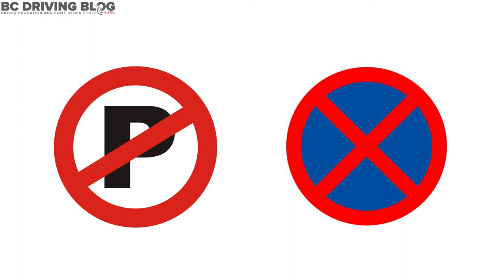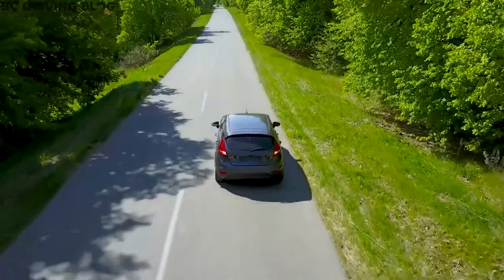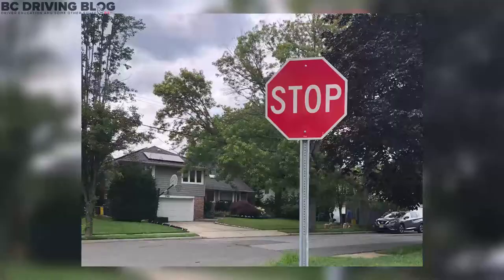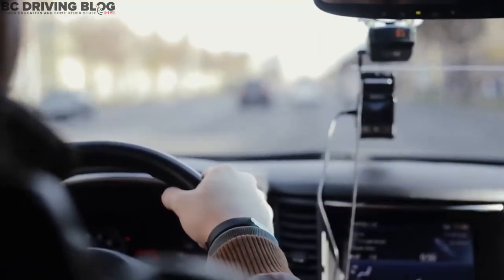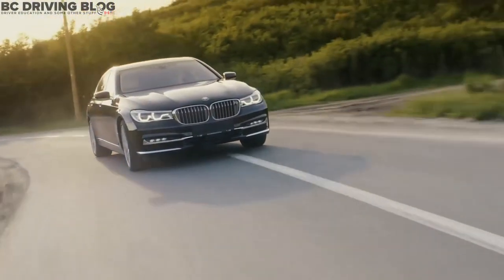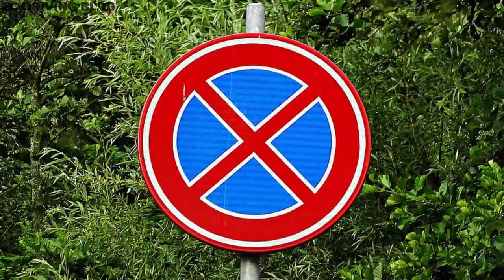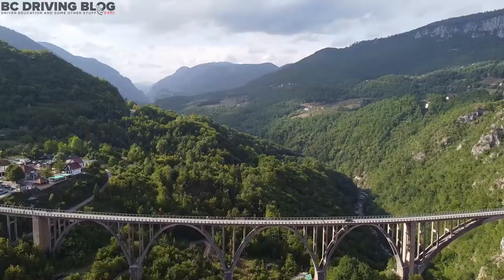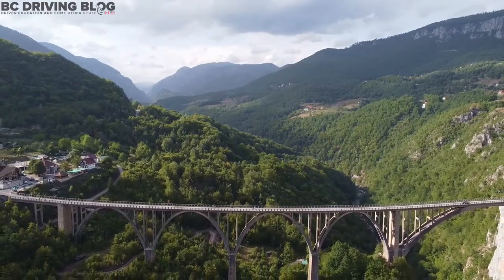No Parking vs No Stopping Road Signs: What’s the difference?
Many people are confused about these no stopping and no parking Road signs. Let’s get some clarity!